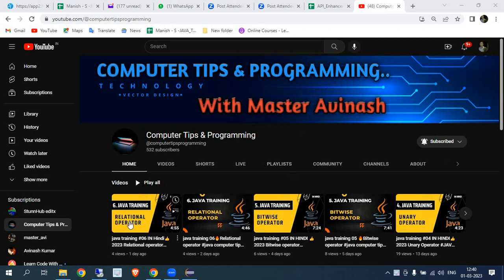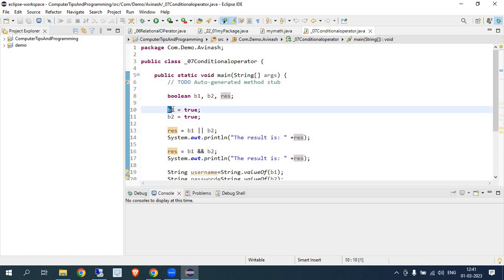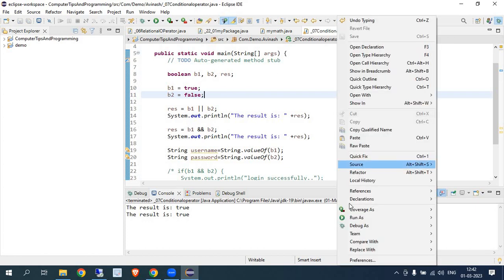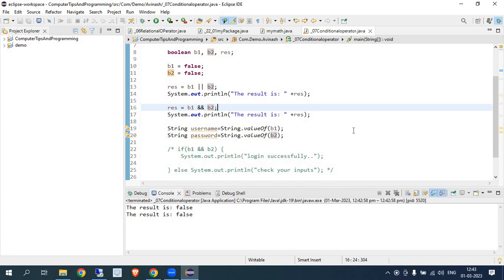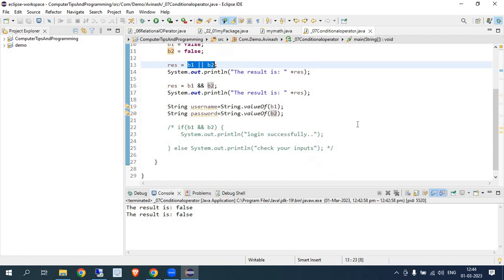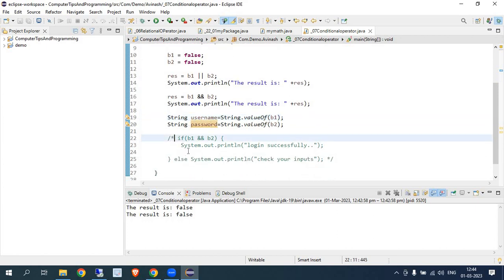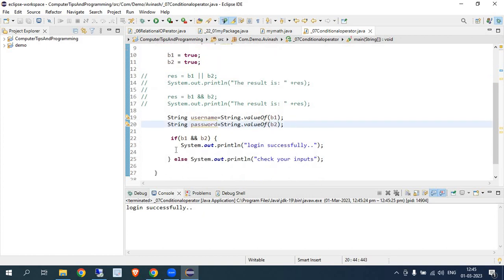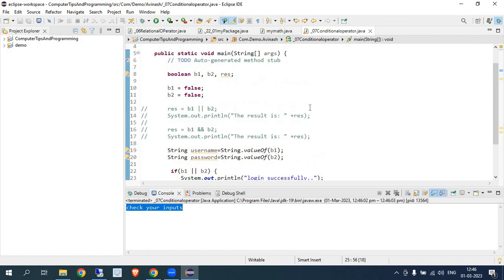java complete Course 07🔥Conditional operator java ct&p avinash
java complete Course 07🔥Conditional operator java computer tips & programming avinash

answers,
java scripting tutorial for
beginners,
javascript,
java programming,
java code with harry,
java tutorial,
telugu,
with harry,
java tutorial for beginners apna
college,
java tutorial for beginners
malayalam,
durgasoft,
java tutorial for beginners in
english,
java tutorial for beginners telusko,
java course,
kaksha,
bhaiya,
java placement course code with
harry,
babbar,
java placement interview
questions,
durgasoft,
java freecodecamp,
java dsa,
java oops,
java tutorial for beginners code
with harry,

ct&p,
ctandp,
ctndp,
master avinash,
avinash
, master avi,
programming with avinash,
avinash tutorial,
avinash java tutoruial,
master avinash
ctandp tutorials,
ctndp tutoruials,